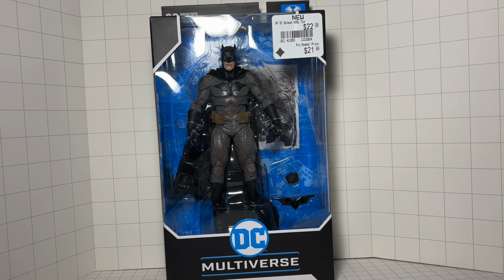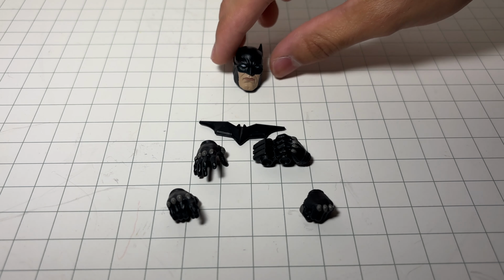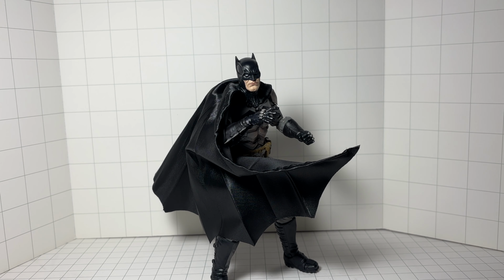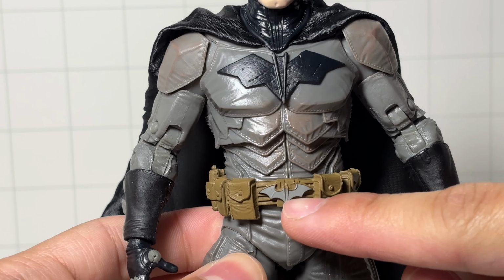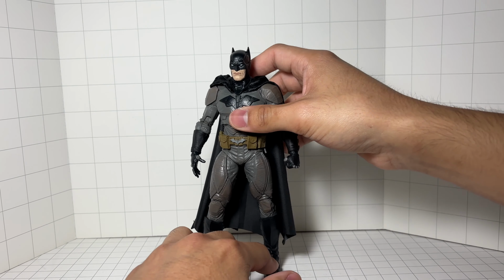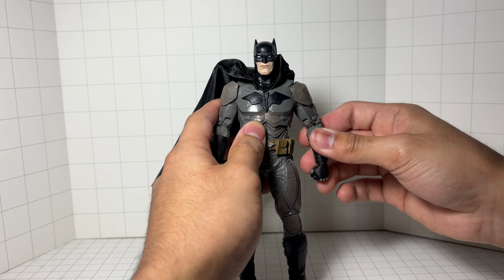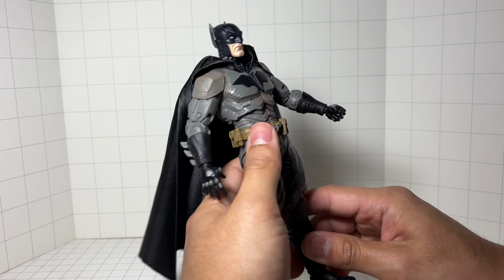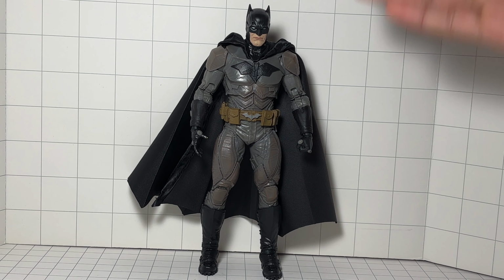McFarlane Batman noel